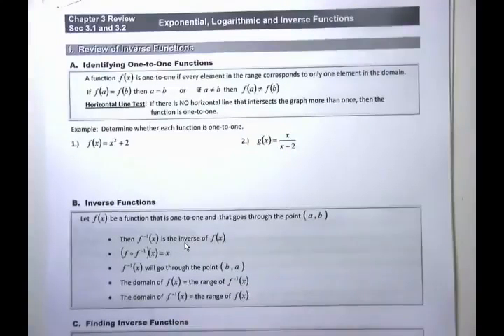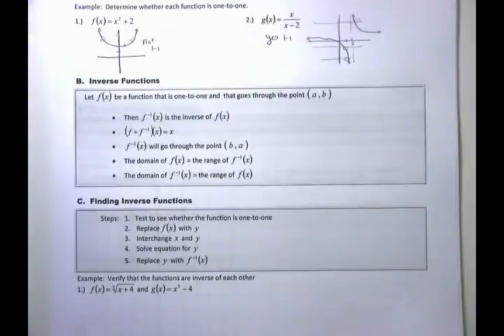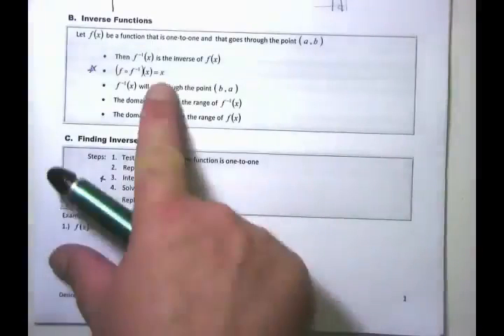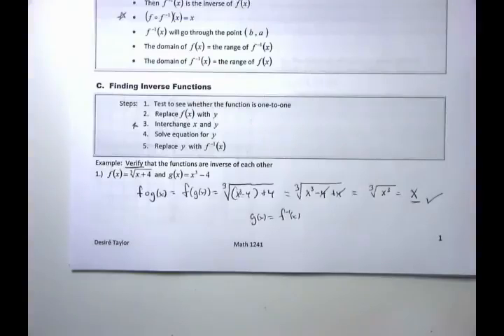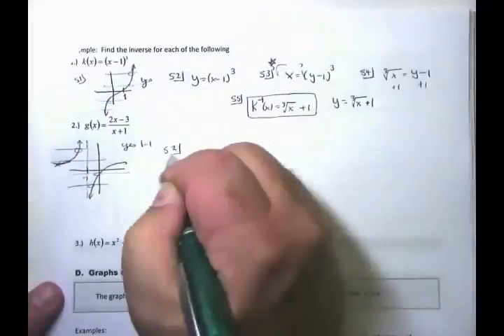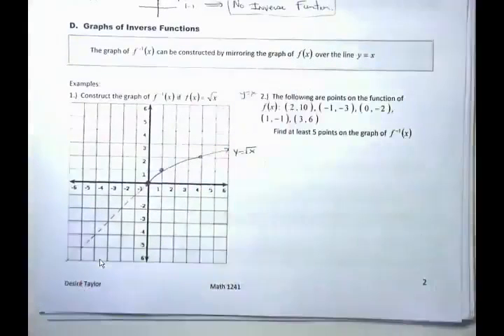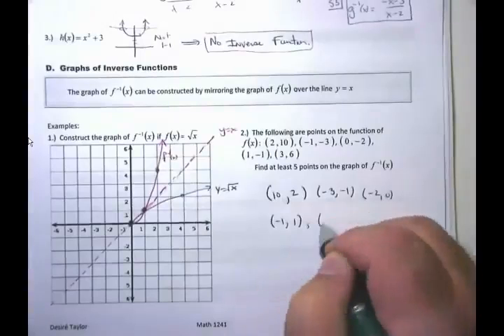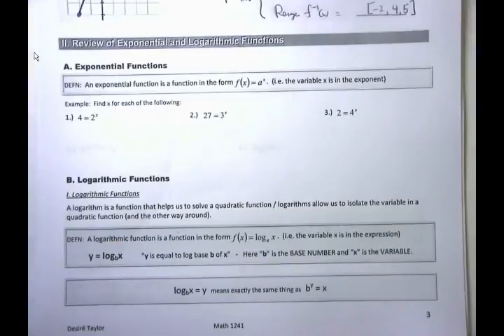MATH 1121 Sec 13 Exponential and Logarithmic Functions Part I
Calculus, Engineering Technology, UNCC, Taylor, John, Desire, MATH, 1121